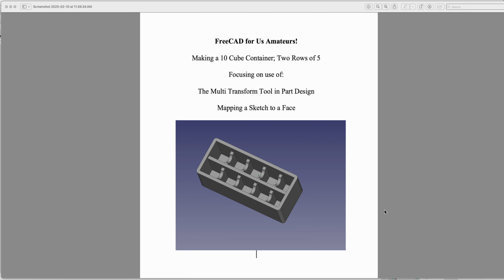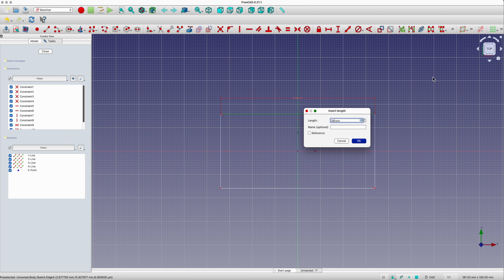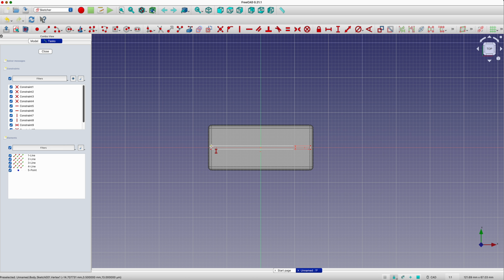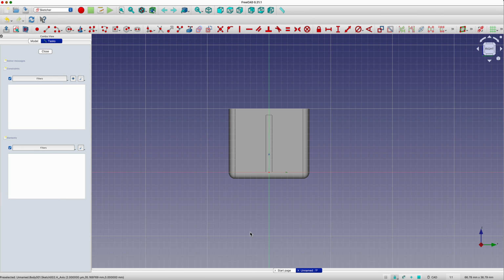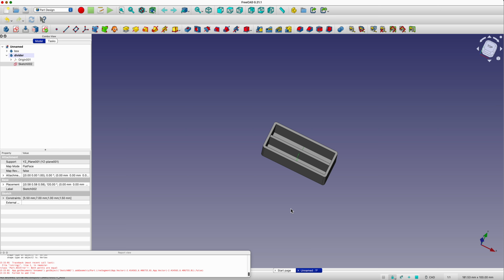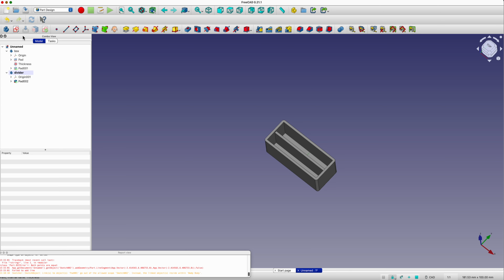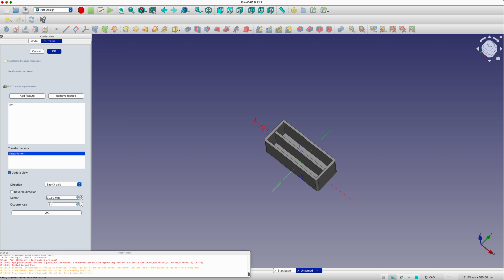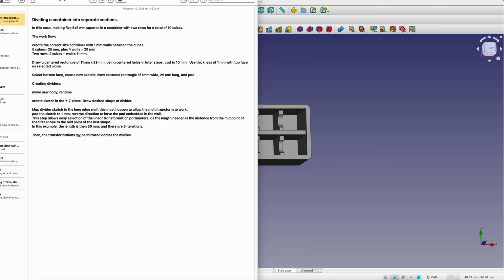FreeCAD for Amateurs! Making a 10 Cube Container With The Multi Transform Tool.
In this video, I am going to talk about how to use the multi transform tool in the part design workbench to make evenly spaced dividers within a box. Specifically, I want to clarify how to accurately size a container and then compute the necessary length entered in the linear transformation parameters to make it all work out!

I also will briefly discuss why you must attach a sketch to be transformed to an underlying part to use the tools successfully.